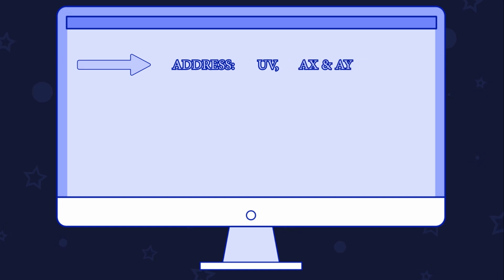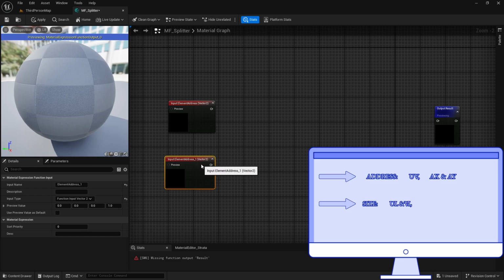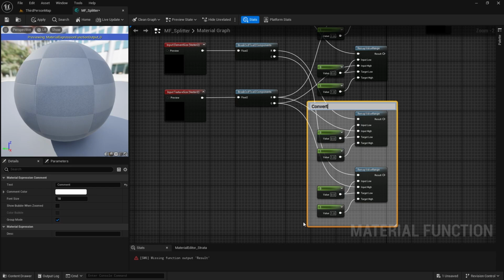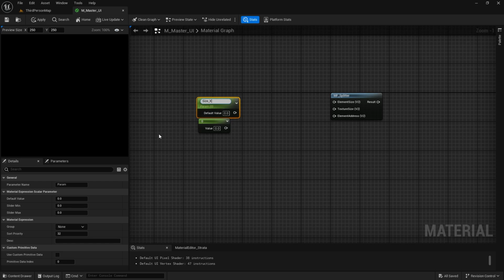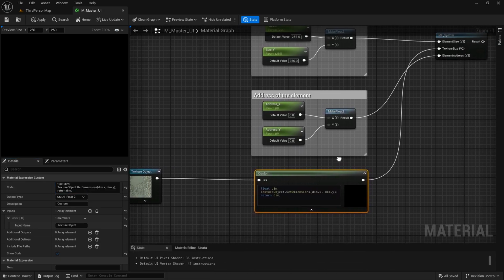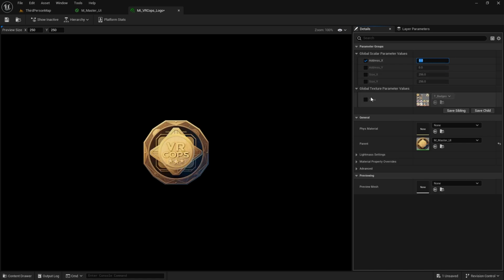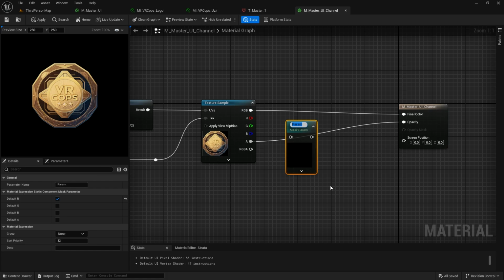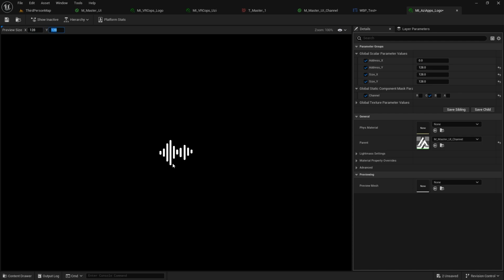Atlas Master Materials Tutorial in Unreal Engine (Optimize Your Workflow)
In this video tutorial, you'll learn how to create a system in Unreal Engine to extract elements from Atlas textures for your UI.

We'll walk you through setting up the main function, converting coordinates and sizes, and integrating them into a master material.

You'll also see how to automatically detect texture sizes and create dynamic material instances. Perfect for optimizing your UI design!

Intro: (0:00)
Overview:(0:20)
Material Function:(1:47)
Material Function Inputs:(2:06)
Remap Value Range:(3:00)
Append:(4:45)
Texture Scale:(5:00)
Texture Offset:(5:15)
Master Material:(5:35)
UI Material:(5:57)
Scalar Parameter:(6:10)
Custom Node:(7:20)
Texture Object:(7:40)
Texture Size:(7:55)
Debug Material:(7:20)
Texture Sample:(9:05)
Material Instance:(9:45)
UI Texture Settings:(10:55)
Packed Texture:(11:12)
Static Component Mask Parameter:(11:30)
Texture Channels:(12:12)
Icon Colors:(12:21)
Blueprint Widget:(12:31)
Icon Size & Color:(13:01)
Switch Texture Channel:(13:33)
Texture Format:(14:05)
Ending:(14:15)

Palm Beach by Peyruis   / peyruis